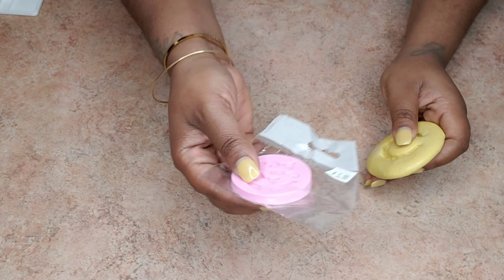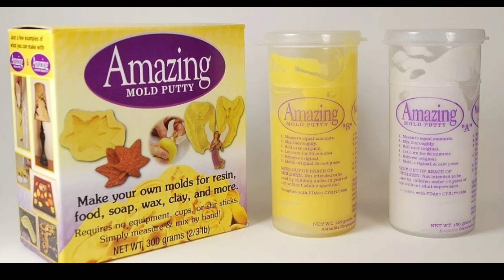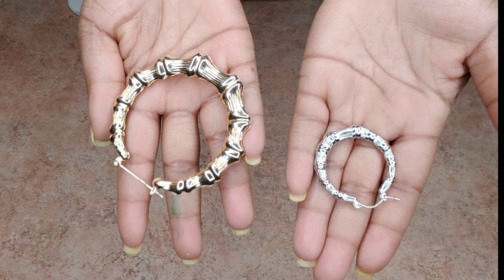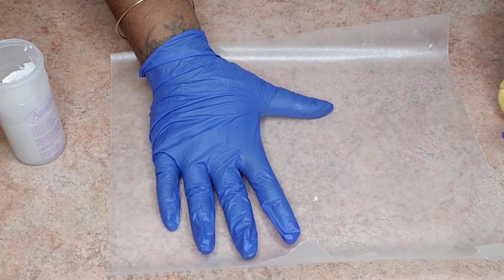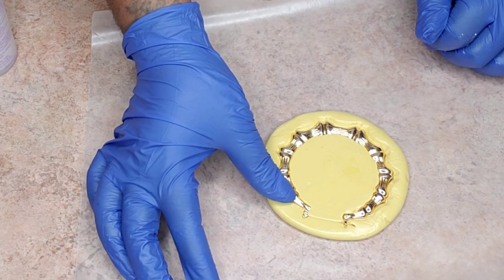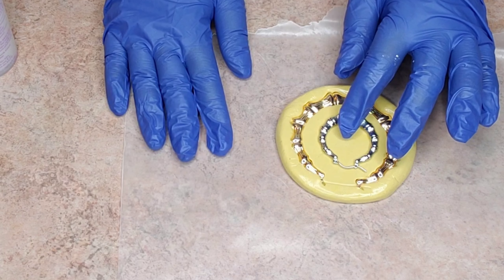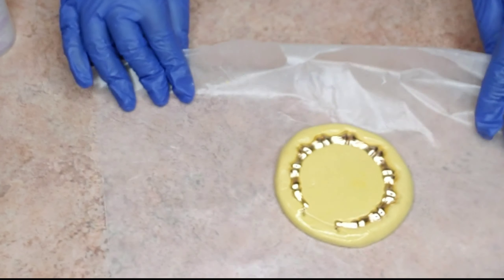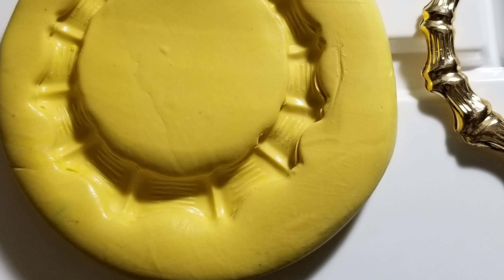How To: Make your own silicone mold::: Super Easy